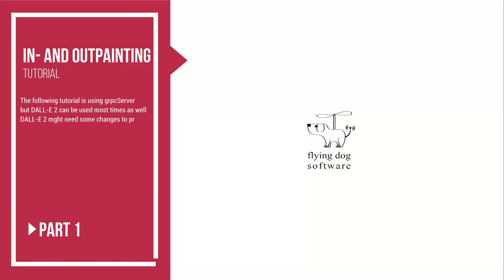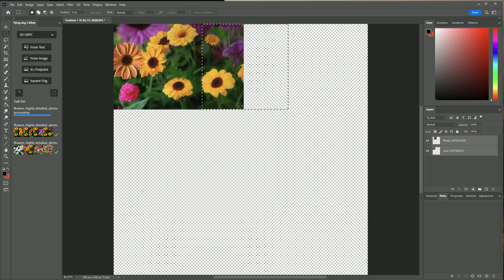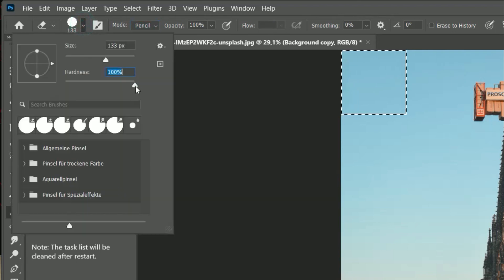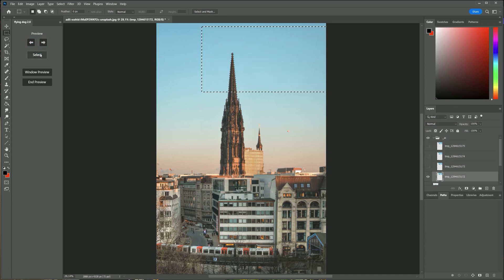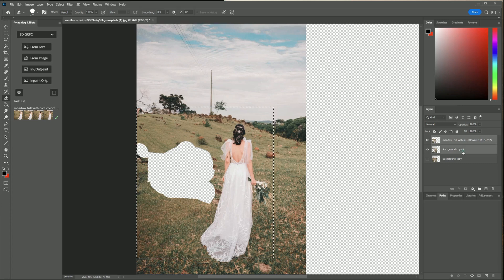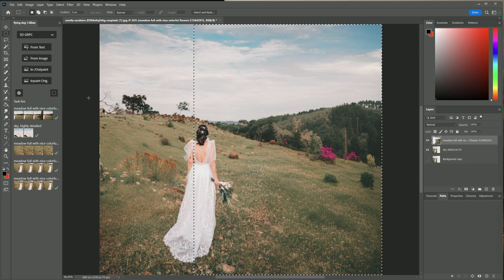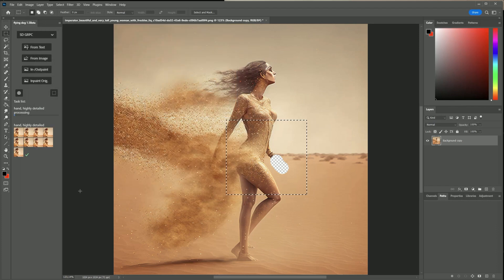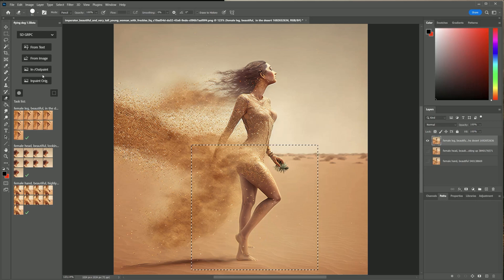Tutorial 1: In-/Outpainting with Stable Diffusion and DALL-E 2 in Photoshop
For a "DALL-E 2 only"-installation the tutorial is very similar. In last scene an upscale might be needed to 2024x2024 otherwise the DALL-E 2 AI might have too small image from selection to work with and generate a black border.